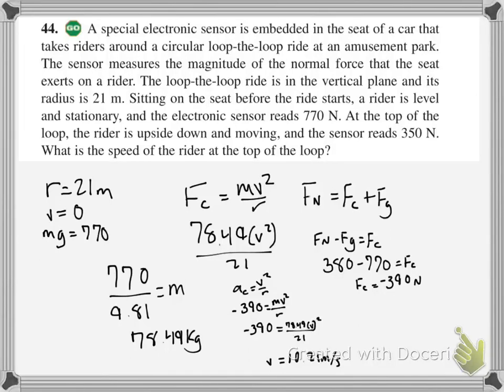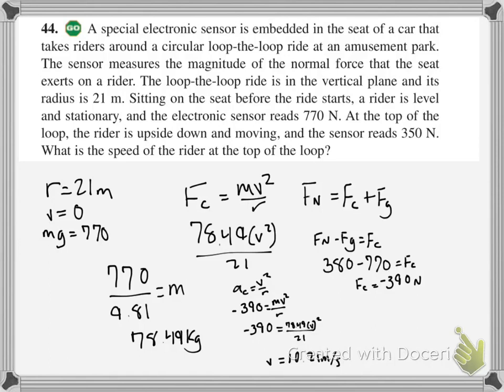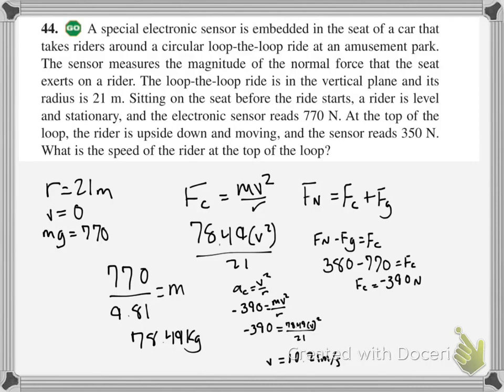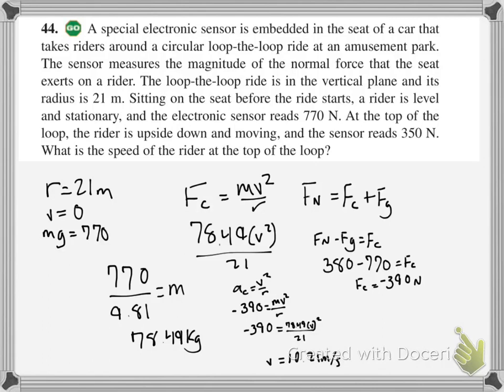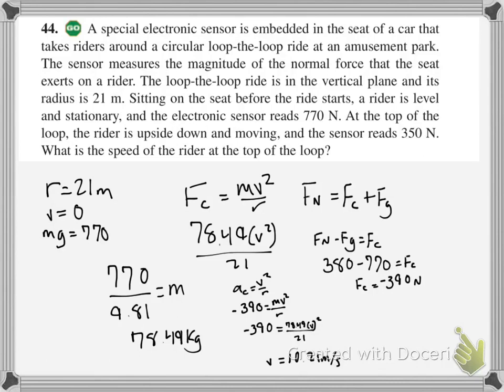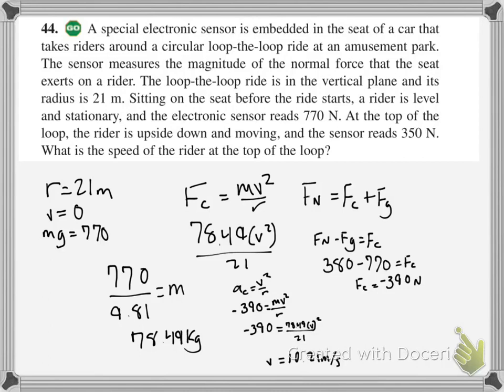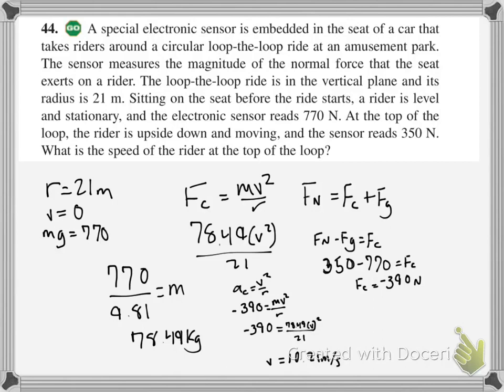CH 5 P 44 (STUDENT)